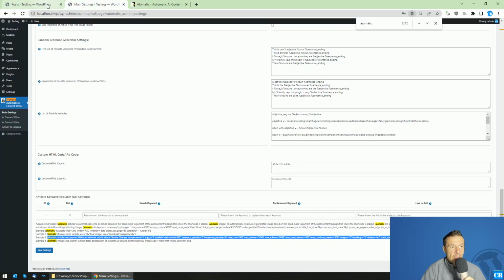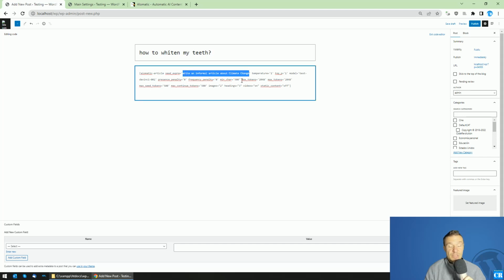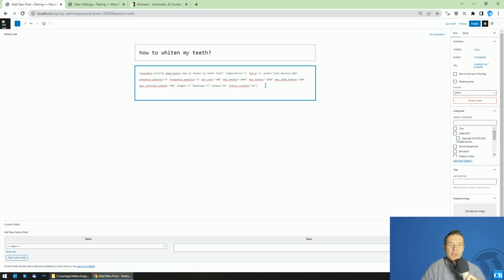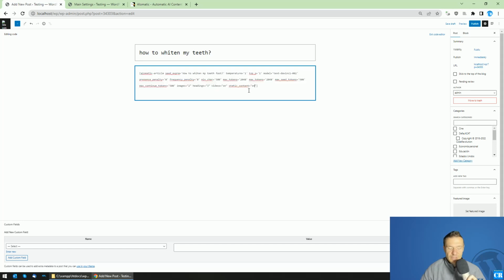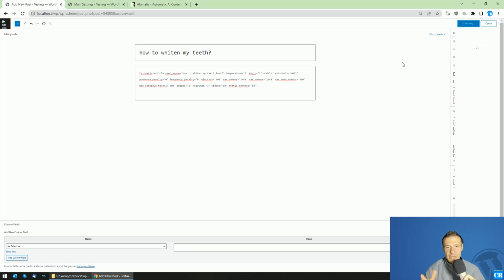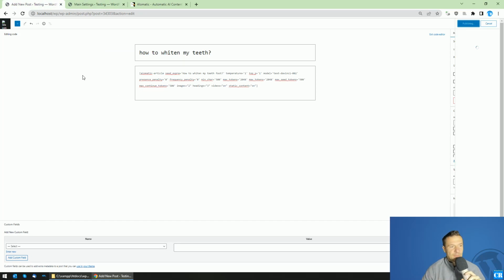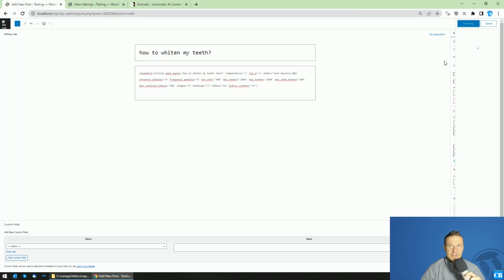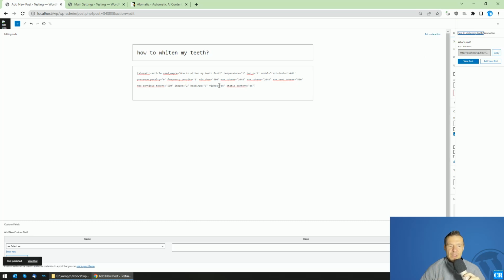Aimogen: Lower the GPT-3 API usage costs by using the "static_content" parameter in shortcodes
Let me show you how to lower usage costs for the Aimogen plugin!

🤔 ABOUT THIS VIDEO 👇
Let me show you in this tutorial video how to lower the usage costs of OpenAI's GPT-3 API if you are using the Aimogen plugin's shortcodes to generate AI content for your posts, products or pages!

Check this video for more details!

▶ GEAR I USE IN MY VIDEOS 👇
Microphone: Trust GXT 252+ Emita Plus Streaming Microphone:

Szabi - CodeRevolution.